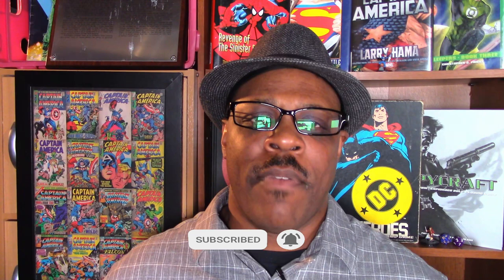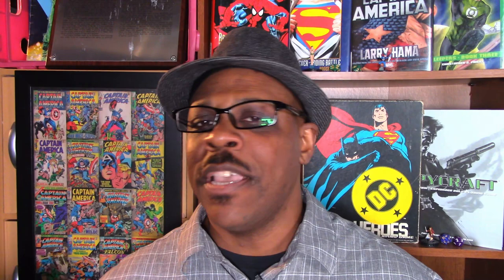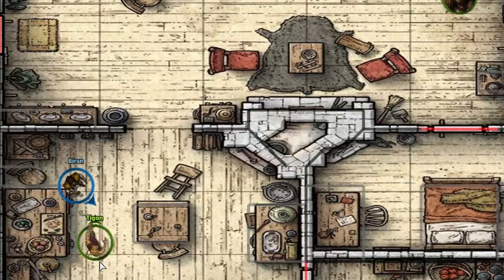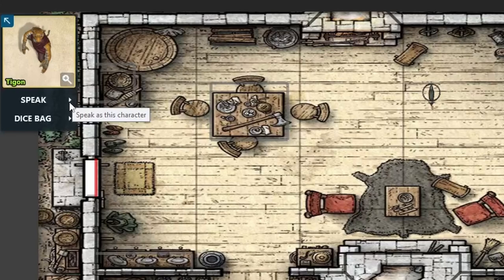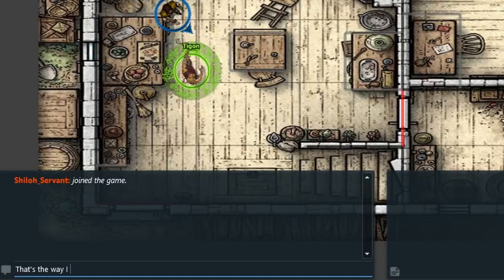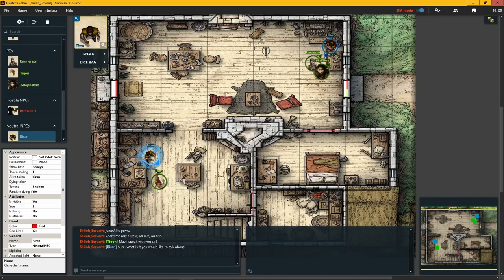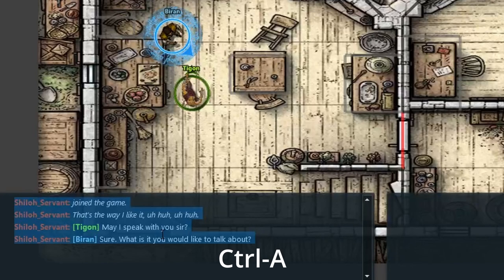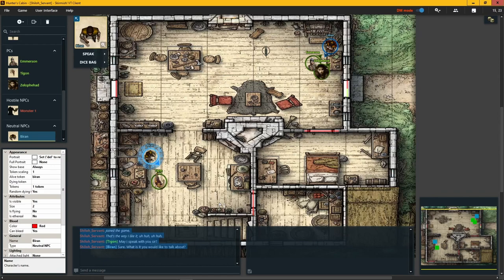Skirmish VTT Tutorial - How and Why to Use Chat and Speech.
In this Skirmish VTT tutorial, we take a look at how and why to use player chat and character speech with the advent of audio chat programs such as Discord, Guilded, and Teamspeak.

If you're interested in learning how to use Skirmish VTT, check out my tutorials series: